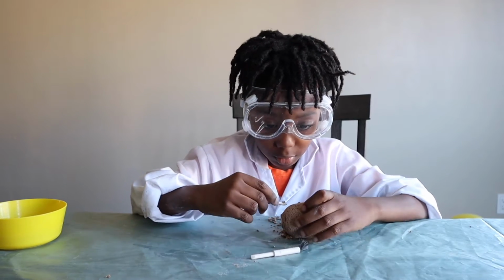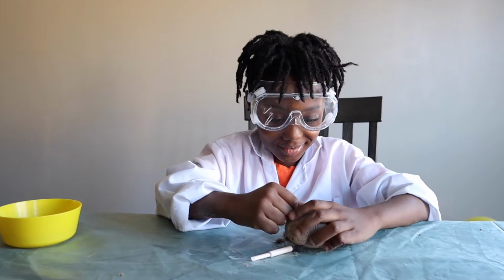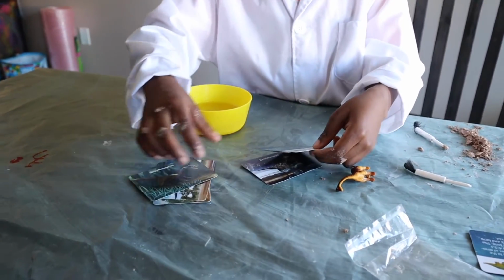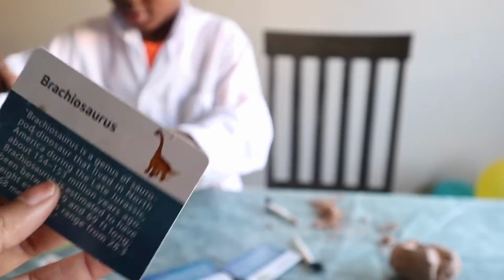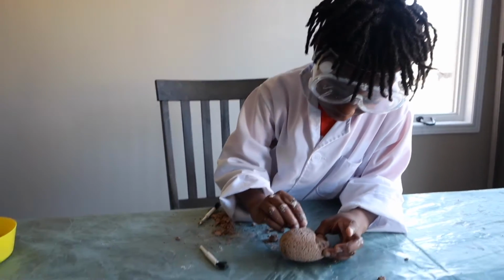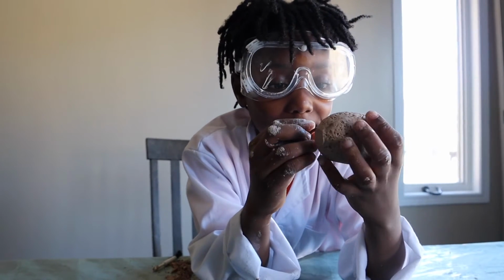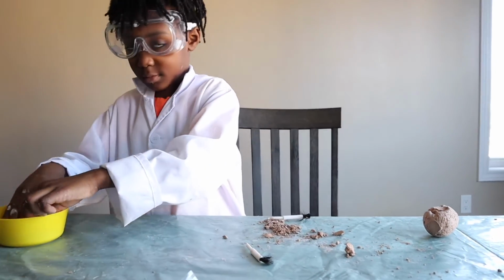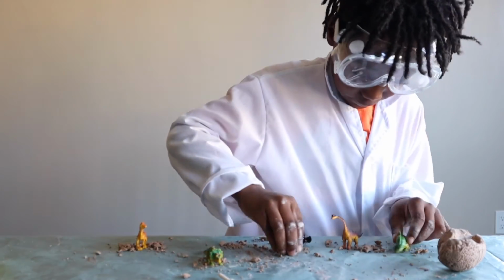Mystery Dino!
Watch me figure out the mystery dinosaur!